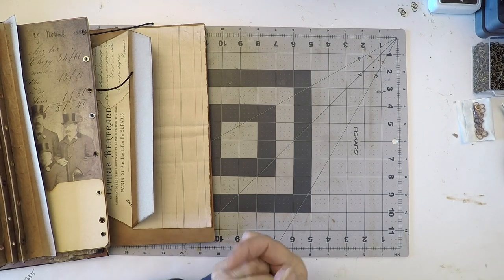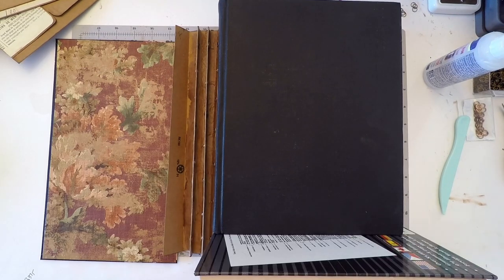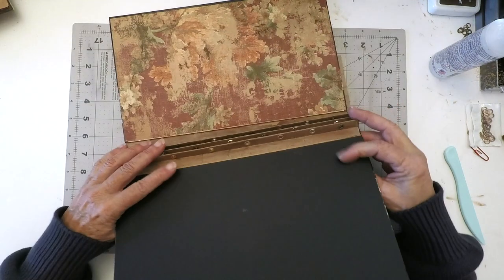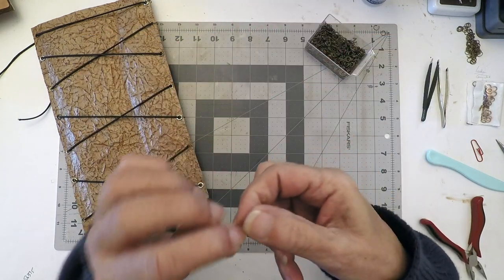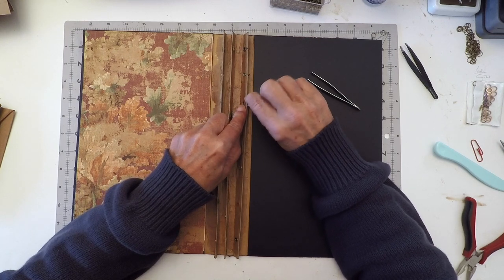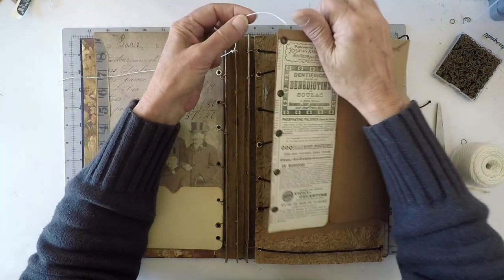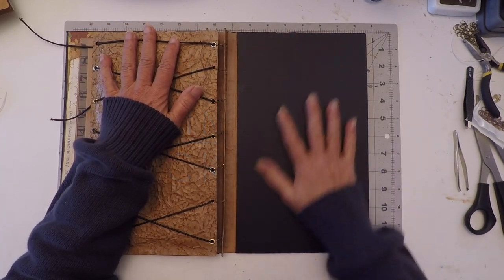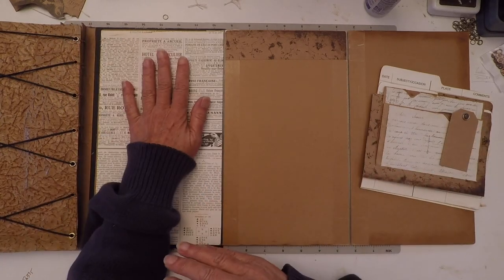General Assembly Part 1 | Deconstructed Lapbook Series Part 11 [Final Assembly]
***This Section is broken up into TWO parts***
Second Part will be out momentarily!!

Have you ever wondered how to make a lapbook?

This is the GENERAL ASSEMBLY of my section-by-section, step-by-step vintage Lapbook Tutorial - This project is EASY to make...every step of the way!

Timestamps:
Covers & Spine Assembly: 1:12
Covering the Spine: 9:24
Setting up the Jump Rings: 16:53
String Option: 30:35
Inside Cover Envelope: 37:21
Inside Back Cover: 39:29
Flip Out Board: 40:03
Big Envelope for Flip Out Board: 45:26
One lucky subscriber will win the finished lapbook at the end of the series!!!

SUPPLIES FOR THIS TUTORIAL
• Glue
• Cardstock
• Scrapbook Paper
• Scissors
• All completed parts from previous videos